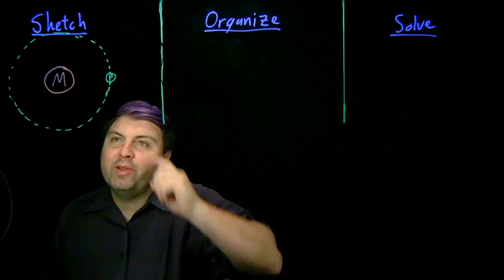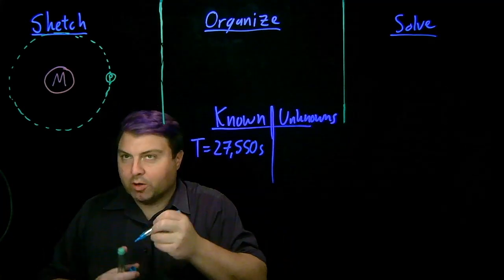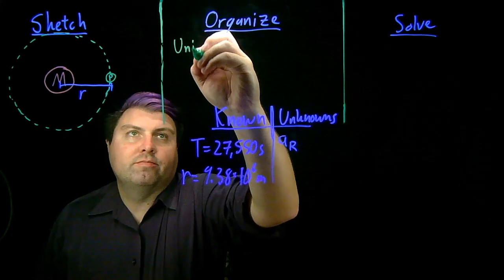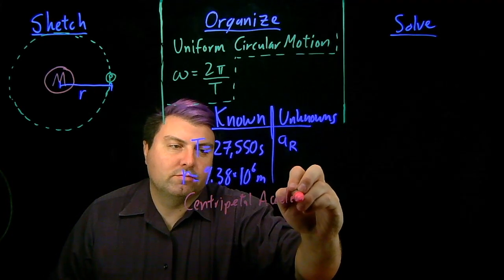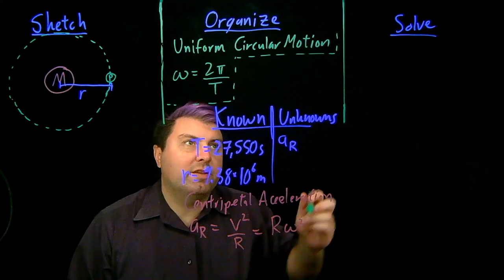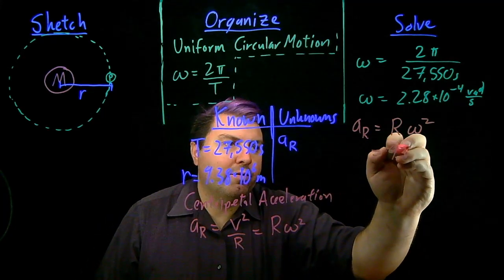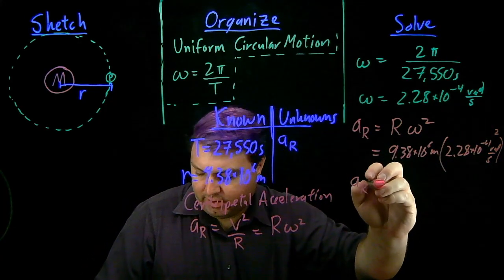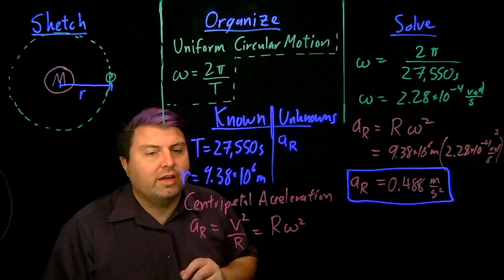The Acceleration Phobos Needs to Keep it Moving in a Circle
Using Circular Kinematics, we take a look at Mars' moon Phobos and two easy to measure properties of it's orbit (period and radius of orbit) and use that to find the centripetal acceleration Phobos experiences. This is a use of Centripetal Acceleration in the context of Circular Kinematics, Forces are not yet discussed.

This is intended for University Physics (Calculus-Based Physics) but can be used for HS Physics, AP Physics, or College Physics.